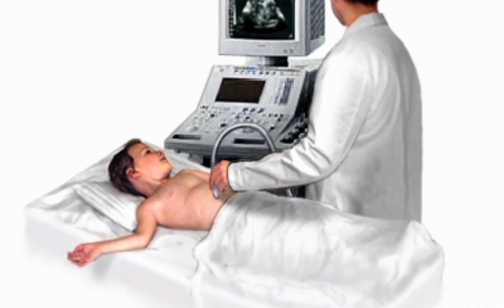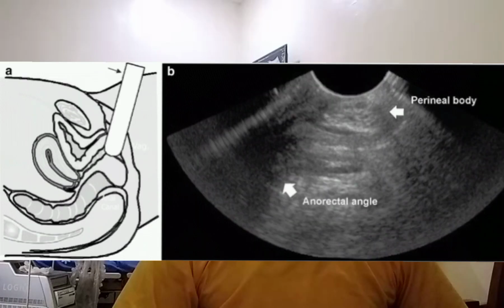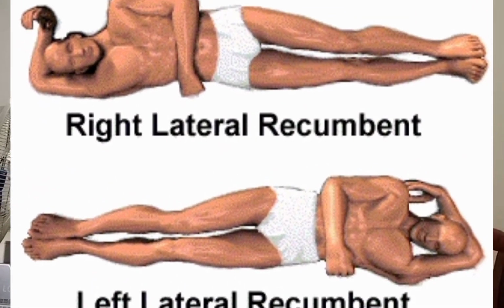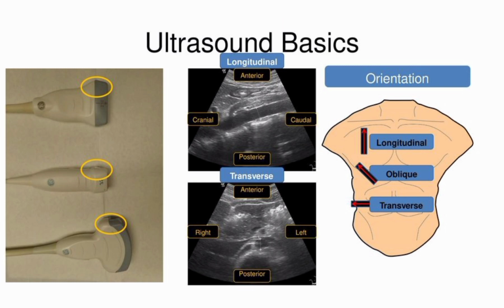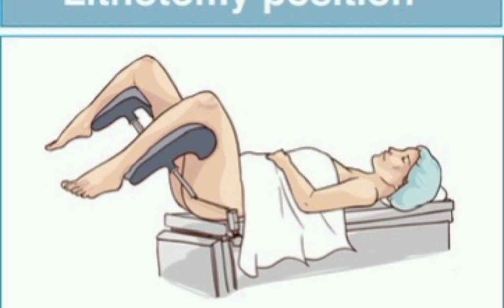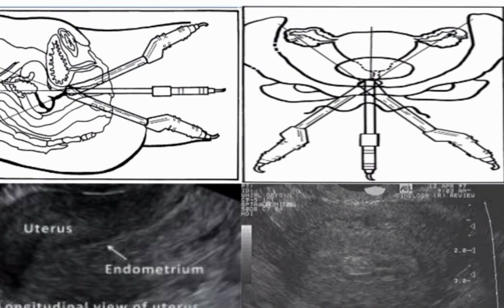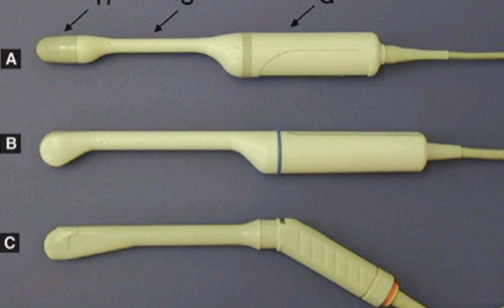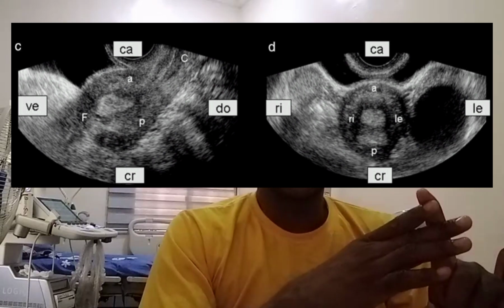Introduction to Gynecologic sonography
Gynecologic sonography, also known as pelvic ultrasound, is a medical imaging technique that uses high-frequency sound waves to create images of a woman's reproductive system. This technique is commonly used to evaluate the health of the uterus, ovaries, and fallopian tubes, as well as diagnose and monitor conditions such as pregnancy, tumors, and cysts.

Gynecologic sonography is a non-invasive and safe procedure that involves placing a transducer, a small handheld device, on the abdomen or inside the vagina. The transducer emits sound waves that bounce off the organs in the pelvic area, producing real-time images on a monitor.

There are two types of gynecologic sonography: transabdominal and transvaginal. Transabdominal sonography is performed by placing the transducer on the abdomen, while transvaginal sonography involves inserting a specially designed transducer into the vagina.

Gynecologic sonography is used for a variety of purposes, including:

Detecting and diagnosing pelvic masses or tumors

Assessing the health of the uterus, ovaries, and fallopian tubes

Monitoring the growth and development of a fetus during pregnancy

Evaluating infertility and detecting abnormalities that may affect fertility

Guiding minimally invasive procedures, such as biopsies or cyst aspirations

Overall, gynecologic sonography is an important tool in women's healthcare that provides valuable information for diagnosis, treatment, and management of a wide range of gynecologic conditions.

2. Pregnancy hormones: blood test for testicular cancer

Attempt the following questions

What is the most common type of transducer used in gynecologic sonography? a) Linear transducer b) Convex transducer c) Transvaginal transducer d) Phased array transducer

Which of the following is not a normal finding on a transvaginal ultrasound? a) A thin endometrial lining b) A corpus luteum cyst c) A fluid-filled fallopian tube d) An ovarian follicle measuring 5 cm in diameter

What is the purpose of a saline infusion sonohysterography? a) To evaluate the endometrium and diagnose endometrial cancer b) To evaluate the fallopian tubes for obstruction c) To diagnose polycystic ovarian syndrome (PCOS) d) To measure fetal growth in pregnancy

Which of the following is not a risk factor for developing endometrial cancer? a) Early menarche b) Late menopause c) Obesity d) Nulliparity

Which of the following is not a possible indication for a pelvic ultrasound? a) Abnormal uterine bleeding b) Pelvic pain c) Infertility evaluation d) Assessment of bone density

Which of the following is not a component of the female pelvic anatomy? a) Uterus b) Cervix c) Fallopian tubes d) Prostate gland

Which of the following is not a feature of an ovarian cyst that is suspicious for malignancy? a) Complex appearance b) Irregular shape c) Calcifications d) Size smaller than 2 cm

What is the most common type of uterine fibroid? a) Submucosal b) Subserosal c) Intramural d) Pedunculated

What is the most common cause of postmenopausal bleeding? a) Endometrial cancer b) Cervical cancer c) Ovarian cancer d) Fibroids

What is the most common location for an ectopic pregnancy? a) Fallopian tube b) Ovary c) Cervix d) Uterus